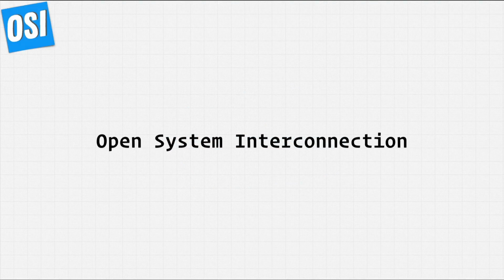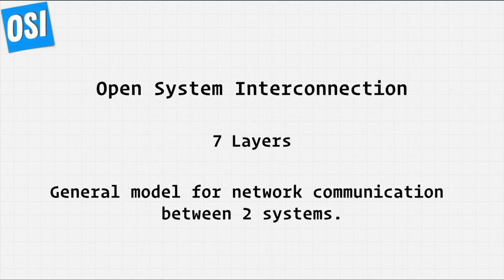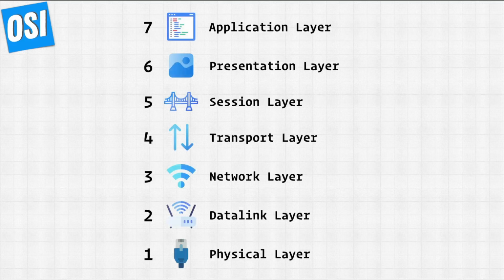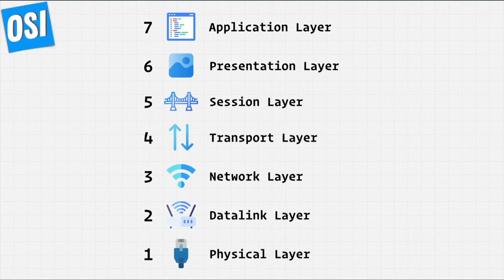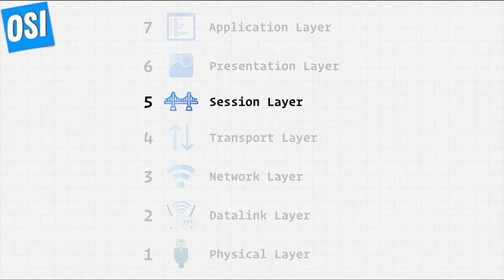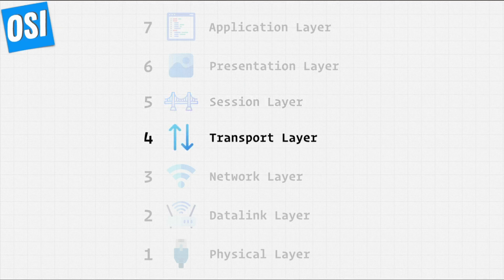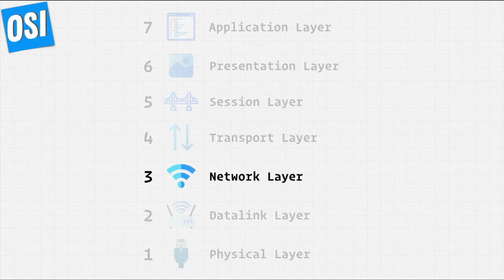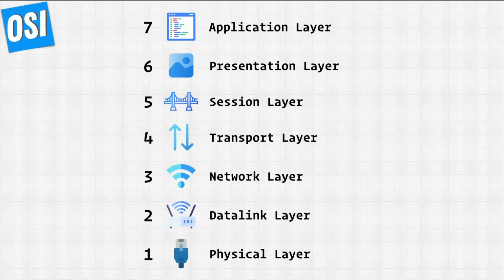Lesson 18 | Cracking the Coding Interview: Mastering System Design and Architecture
Welcome to Ocean Of EBooks, your go-to channel for mastering the coding interview, system design, and architecture! 🌊📚

Are you preparing for a technical interview and looking to sharpen your coding skills and knowledge of system design and architecture? Look no further! Ocean Of EBooks is here to provide you with comprehensive and practical resources to help you ace your next coding interview.

In this Lesson 18 of our series, we delve deep into the intricacies of system design and architecture. We explore key concepts, best practices, and real-world examples that will give you the edge you need to tackle even the most complex interview questions. From designing scalable and fault-tolerant systems to optimizing database performance and handling distributed systems, we cover it all.

Our expert instructors bring years of industry experience to the table, ensuring that you receive top-notch guidance and insights throughout your learning journey. You'll gain a solid foundation in system design principles, learn how to analyze requirements, break down problems, and come up with elegant and scalable solutions.

But that's not all! Ocean Of EBooks is not just limited to coding interview preparation. We offer a wide range of eLearning resources and eBooks covering various subjects, from programming languages and algorithms to data structures, artificial intelligence, and more. Our goal is to empower learners like you to enhance your technical skills, broaden your knowledge, and stay up-to-date with the latest trends in the ever-evolving tech world.

At Ocean Of EBooks, we believe that knowledge is the key to success, and we are dedicated to providing you with the tools and resources you need to excel in your coding career. So, what are you waiting for? Dive into the vast ocean of coding knowledge with us, and let's make your coding interview journey a successful one!